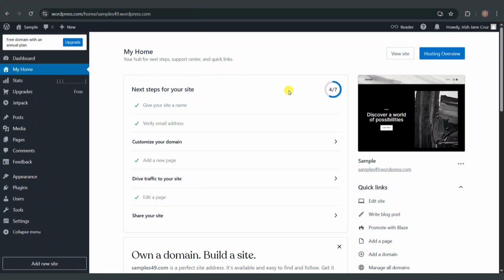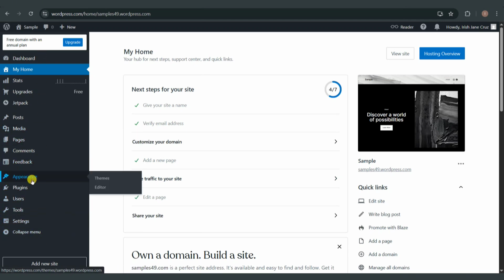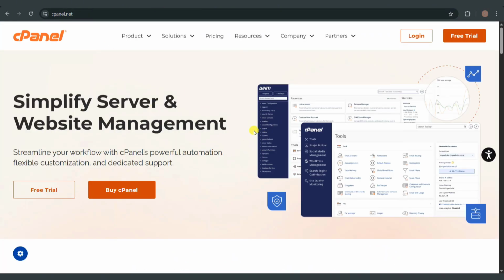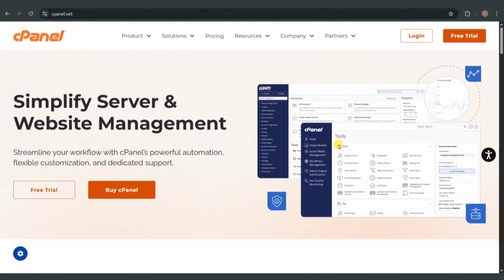How To Find Your WordPress Root Directory Fast!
📁 Lost trying to find your WordPress root directory? Whether you're installing plugins manually or editing core files, knowing your root directory location is crucial – and we'll show you exactly where to find it!
In this complete guide, you'll learn how to locate your WordPress root directory through cPanel file manager, FTP clients like FileZilla, and hosting control panels, identify the root folder by key files like wp-config.php and .htaccess, navigate WordPress file structure like a pro, access root directory on different hosting providers including shared hosting and VPS, and understand the difference between document root and WordPress installation folders. We'll also cover common root directory paths and security considerations when working with core files! 🔐
Ready to navigate WordPress files with confidence? Smash that like button if this helped you find your root directory, tell us your hosting provider in the comments, and subscribe for more WordPress technical tutorials that demystify file management! 🚀✨💻